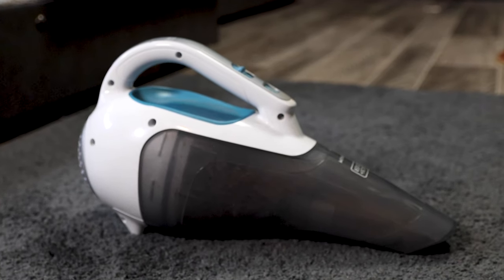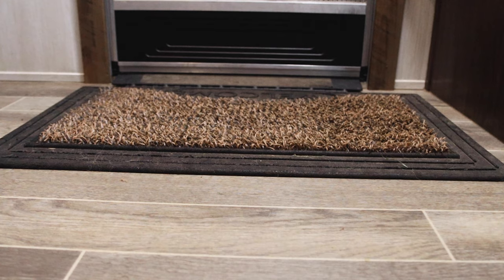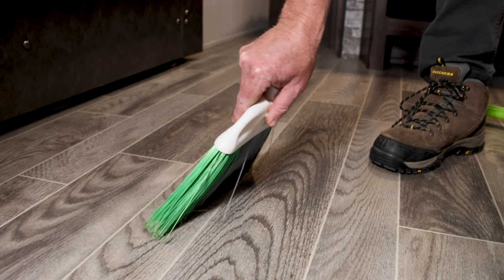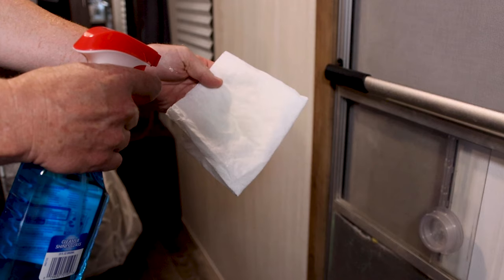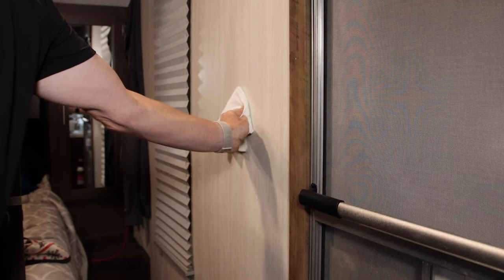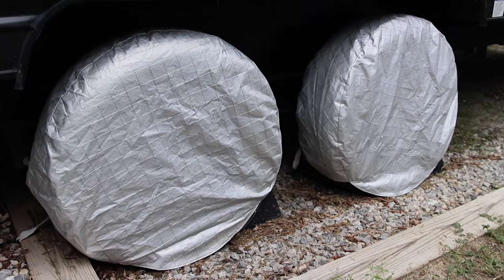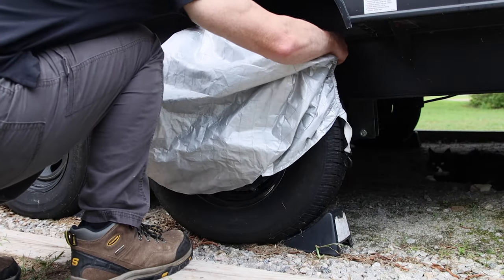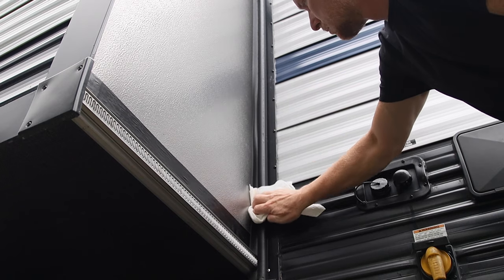9 Simple And Easy Tips For Cleaning Your Rv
9 Simple And Easy Tips For Cleaning Your RV. If you are looking for simple and easy ways to keep your RV clean, then here are 9 ways to make that happen. We had to learn along the way some cleaning tips that are relevant to our RV. Things like cleaning the walls, buying a broom, what kind of vacuum to use, rugs for capturing dirt, RV and Truck washes, Surface cleaner, Laundry keep up, Maintaining clean windows, and so on.